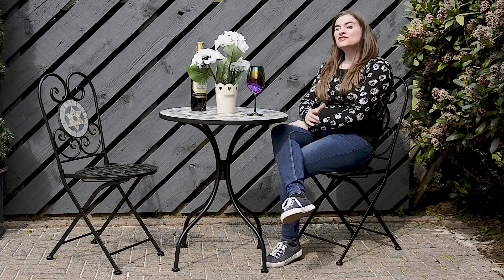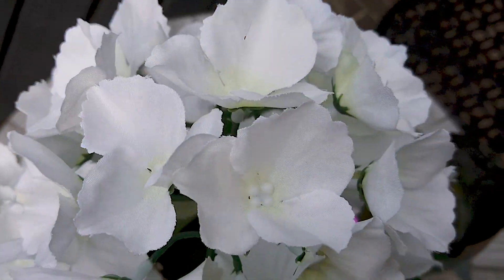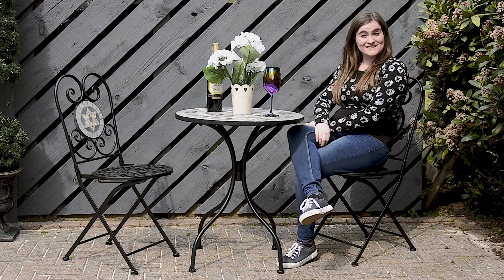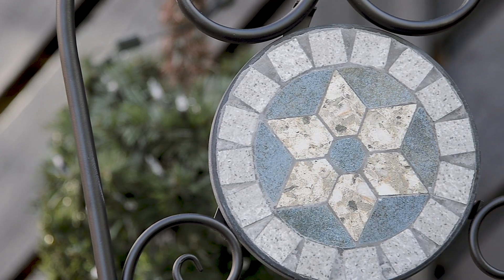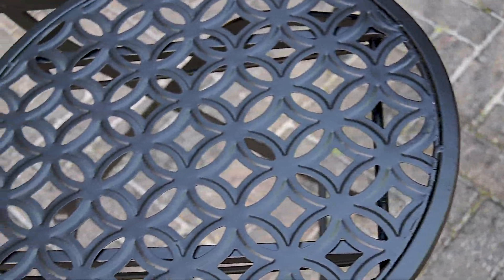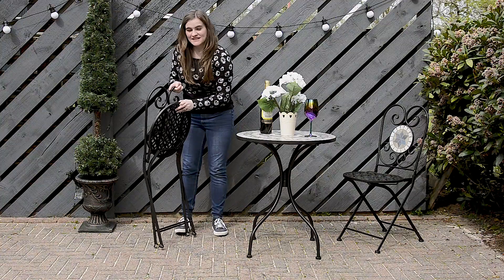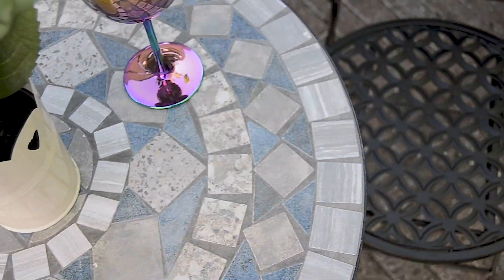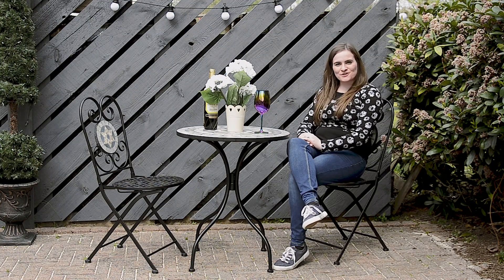Azuma Mosaic Bistro Garden Furniture Set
The Azuma Mosaic Bistro Set is perfect for your morning coffee, afternoon tea with a friend, or relaxing at a BBQ.

The table is supported with a sturdy frame, and at 72cm tall, it’s the perfect size for smaller deck or patio spaces.

The table top features a stunning hand finished ceramic mosaic pattern which adds a splash of colour and makes a great spot for relaxing this summer.

The chairs have been designed to offer comfort and they feature a matching mosaic pattern in the back rest, with a round stylish seat.

The compact design makes it ideal for storing away in the winter months too, simply raise the seat, and they will easily fit into smaller storage spaces like your shed or garage.

The Mosaic Bistro Set is available in 5 grecian inspired designs and is ideal if you have minimal deck or patio space.